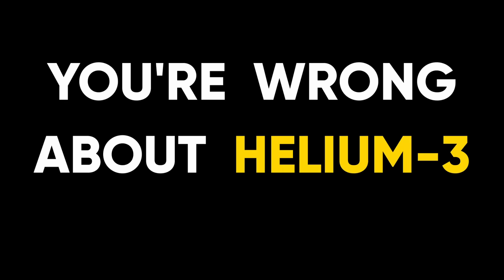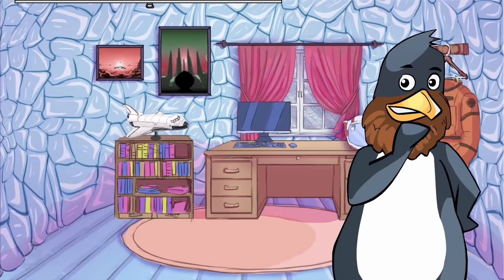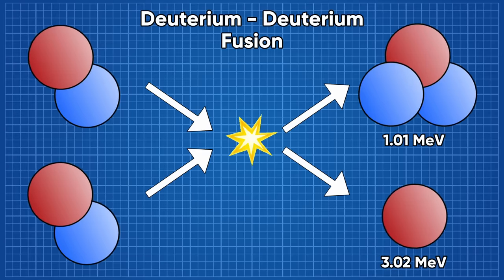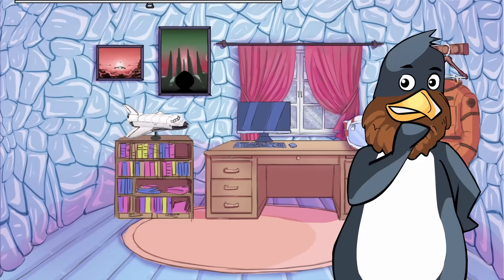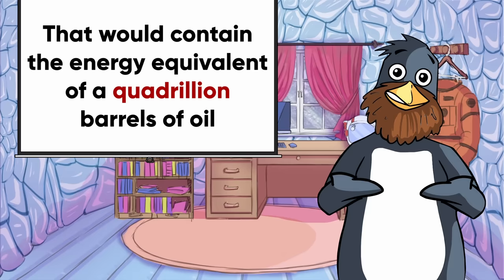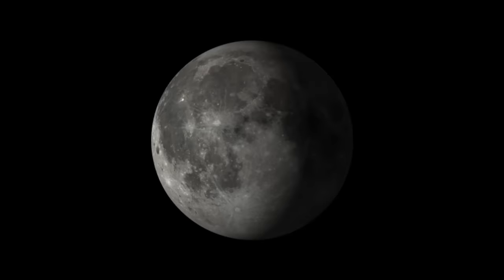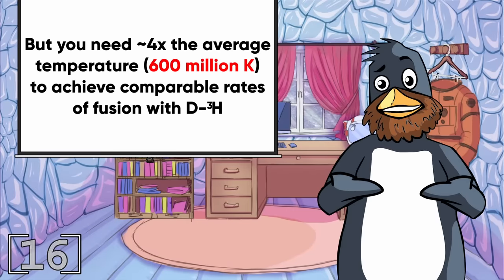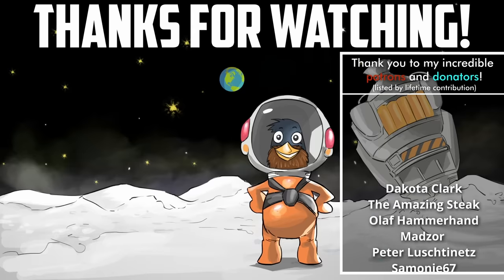You're Wrong About Nuclear Fusion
Helium-3 is touted as an unlimited clean source of energy, but is it all it's hyped up to be?

Sources:
[1] Kikuchi, M., Lackner, K., Tran, M. (2012). Fusion Physics. [pdf] International Atomic Energy Agency. [Accessed 12 Nov. 2023]
[2] Miyamoto, K. (2016). Plasma Physics for Controlled Fusion. 2nd edn. [pdf] Springer Link. [Accessed 12 Nov. 2023]
[3] IARC Working Group on the Evaluation of Carcinogenic Risks to Humans (2012). Radiation. Lyon (FR): International Agency for Research on Cancer. [Accessed 12 Nov. 2023]
[4] Making It Work (2023). International Thermonuclear Experimental Reactor. [Accessed 12 Nov. 2023]
[5] Fuelling the Fusion Reaction (2023). International Thermonuclear Experimental Reactor. [Accessed 12 Nov. 2023]
[6] Rubel, M. (2019). Fusion Neutrons: Tritium Breeding and Impact on Wall Materials and Components of Diagnostic Systems. Springer Link. [Accessed 12 Nov. 2023]
[8] Fuel Cycle (2023). International Thermonuclear Experimental Reactor. [Accessed 12 Nov. 2023]
[9] Johansson, M. (2003). Direct Conversion of Fusion Energy. [pdf] International Atomic Energy Agency. [Accessed 12 Nov. 2023]
[10] Pfalzner, S. (2006). An Introduction to Inertial Confinement Fusion. [pdf] Taylor & Francis Group. [Accessed 12 Nov. 2023]
[11] Yanes, J. (2019). Helium-3: Lunar Gold Fever. Open Mind. [Accessed 12 Nov. 2023]
[12] Crabb, J., White, S., Wainwright, L., Kratz, S., Kulcinski, G. (1993). Fifty Years of Research in Helium-3 Fusion and Helium-3 Resources. [pdf] Fusion Technology Institute. [Accessed 12 Nov. 2023]
[13] The problems with Helion Energy - a response to Real Engineering (2023). Improbable Matter. [Accessed 12 Nov. 2023]
[14] Wittenberg, L., Santarius, J., Kulcinski, G. (1986). Lunar Source of He-3 for Commercial Fusion Power. Fusion Technology Institute. [Accessed 12 Nov. 2023]
[15] Helium-3 is a Meme (2022). Spacedock. [Accessed 12 Nov. 2023]
[16] Choppin, G., Liljenzin, J., Rydberg, J. (2002). 'Thermonuclear Reactions: The Beginning and the Future'. In: Radiochemistry and Nuclear Chemistry. 3rd edn. [pdf] Science Direct. [Accessed 12 Nov. 2023]